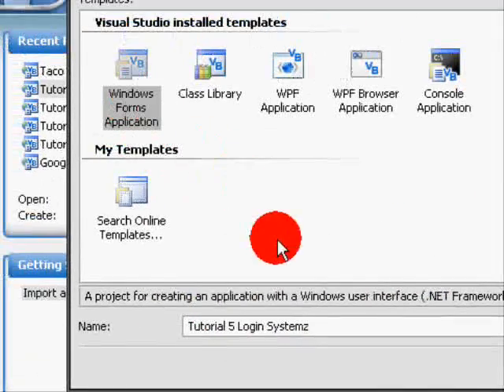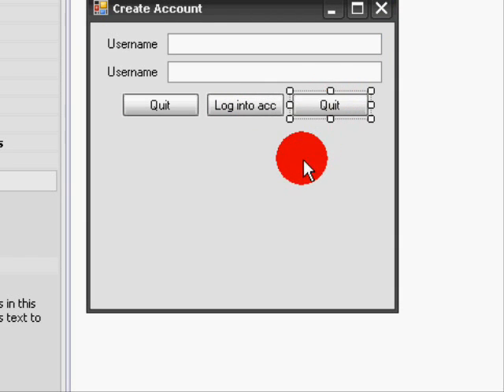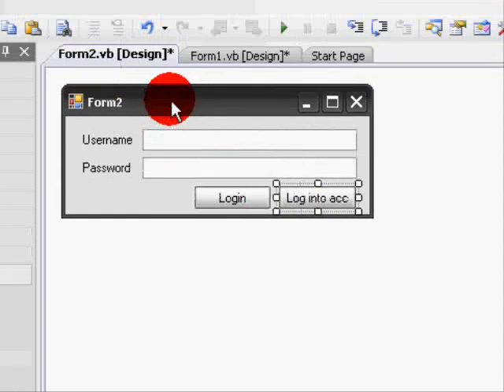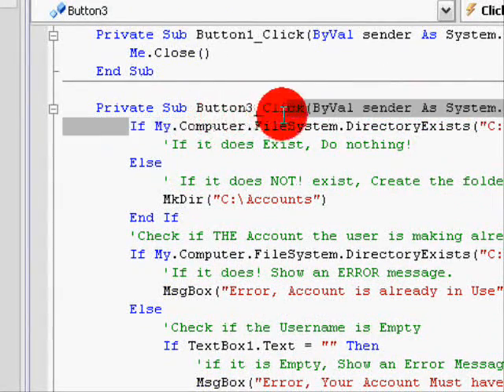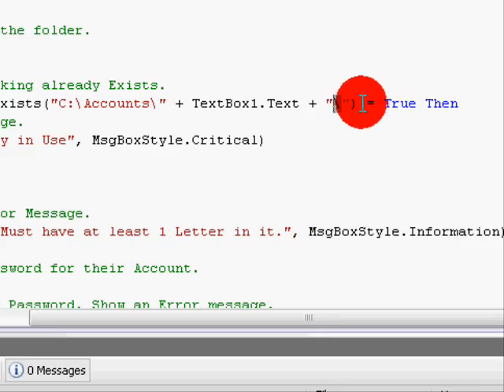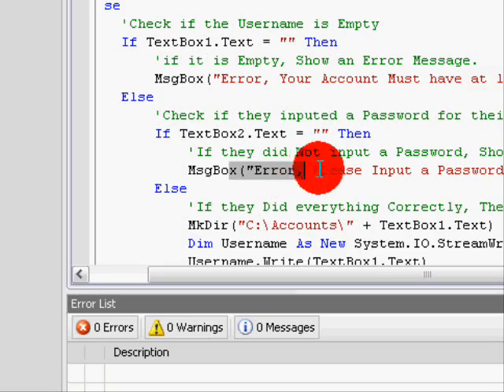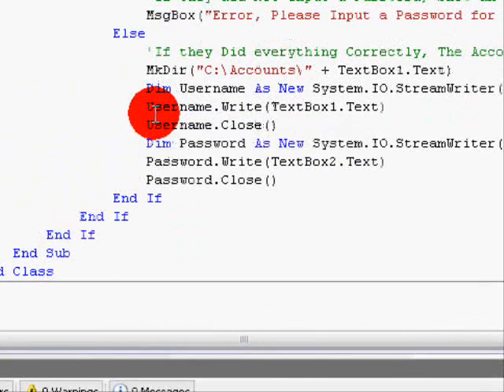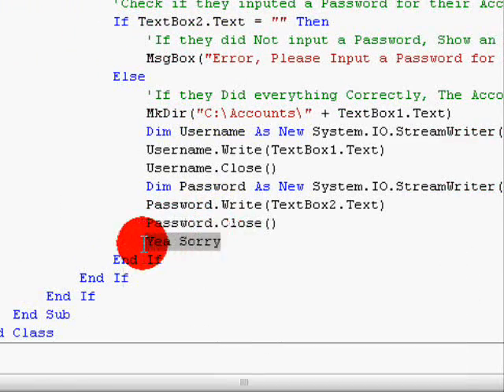Visual Basic 2008 Tutorial 5 Login System Part 1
Please Rate + Comment :{ I will only make videos if i at least get some kind of Feedback.

[Info]
If the Folder Account Does not exist, It will Create the folder, upon Creating the Account. When you Create an Account, you will Automatically Create a Folder for your account and in that folder will be 2 files, "Username.txt" and "Password.txt"

[{Note}]
You can have unlimited Accounts.

Im Sorry about the sound problem, my mic was messing up on me. :{

This will Get you started with the
Login System, If you didn't catch what i said in the Video because im going to fast by the way im sorry about that lol

Visit My Forums, (its still new but hopefully will get packed)

^Visit the Forum, to get the Code for this Visual basic Login Forms.

{NOTE!} Why did i copy all the code on it? BECAUSE! i have to re-cord my voice first. I cant use Cam-Studio or another program because for some reason, it wont accept my Mic.
So im sorry if im going fast,
(its PRE-recorded) and when I got to making the video it was to hard to keep up with my self because I don't write fast.